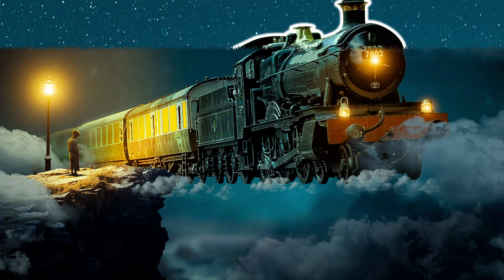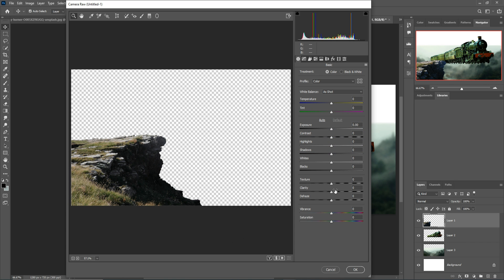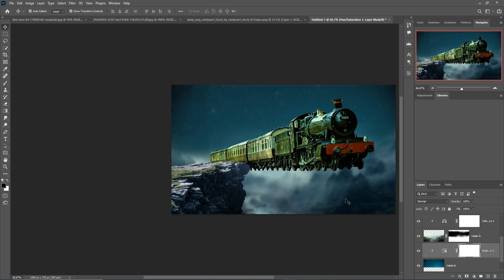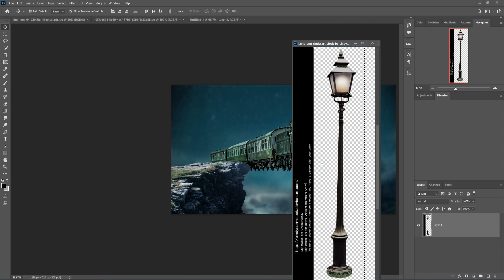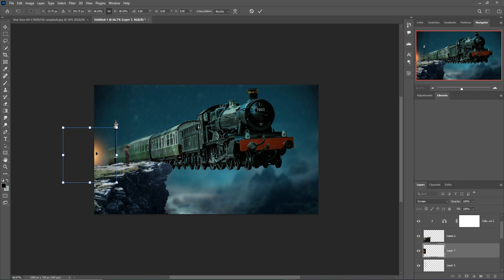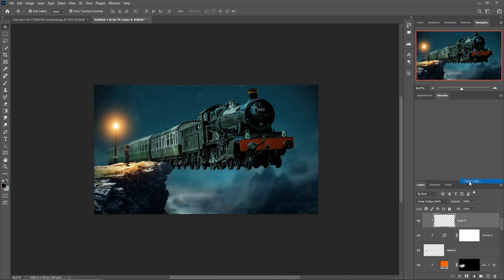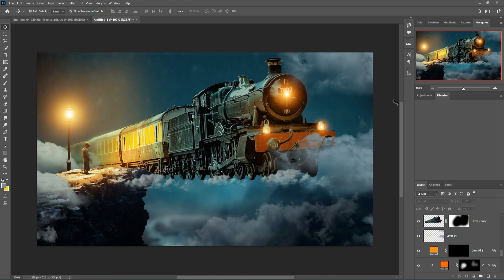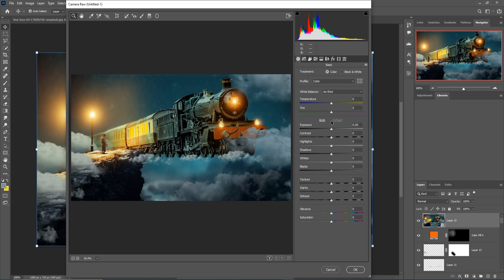Fantasy Train Photoshop Manipulation Tutorial